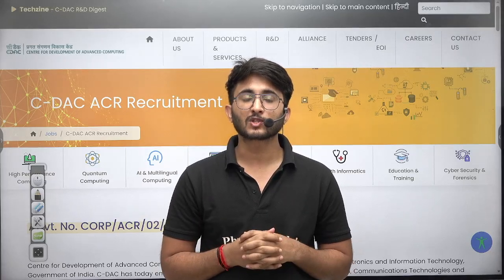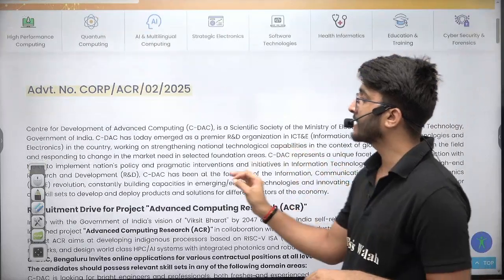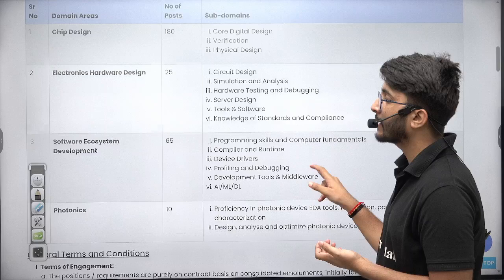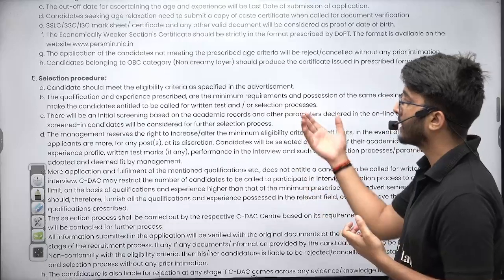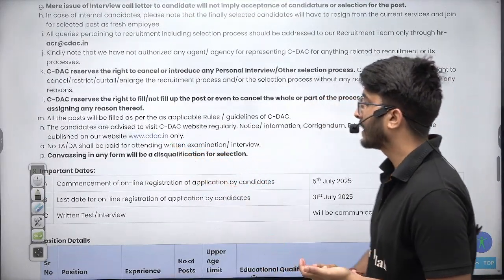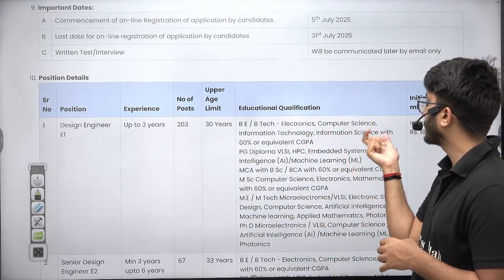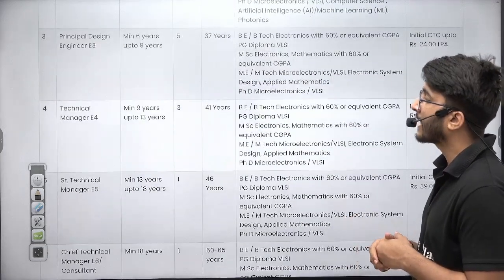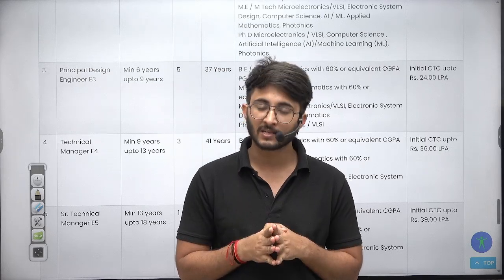CDAC Design Engineer Recruitment 2025 | Salary And Allowance | Detailed Notification Out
The Centre for Development of Advanced Computing (CDAC) has officially released the detailed notification for the CDAC Design Engineer Recruitment 2025. In this video, we break down everything you need to know about the recruitment process, including eligibility criteria, application procedure, selection process, and most importantly, the salary structure, allowances, and benefits offered to Design Engineers at CDAC. If you're an engineering graduate looking for a prestigious and rewarding career in the tech sector, don’t miss out on this opportunity.

📮Shreshth 2.0 GATE 2027 + PSUs + Placement Preparation Batch - B